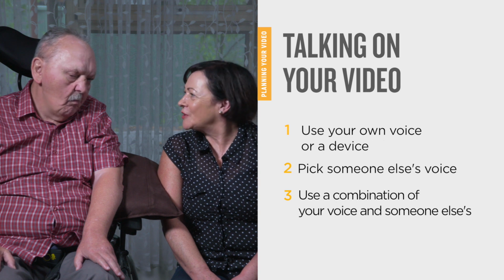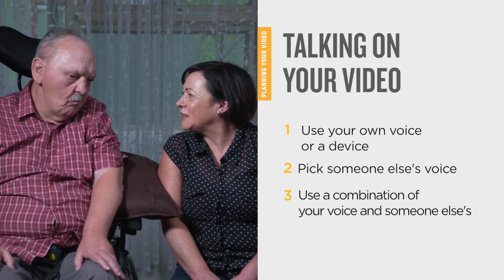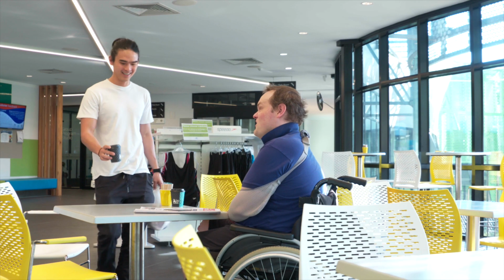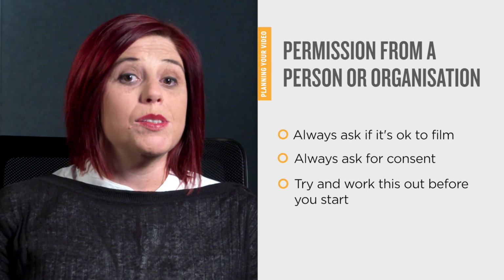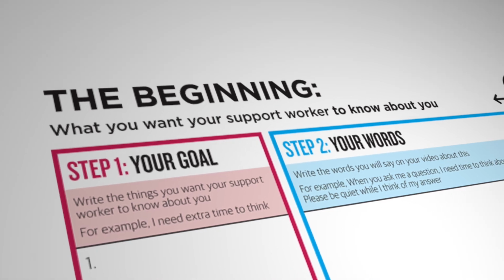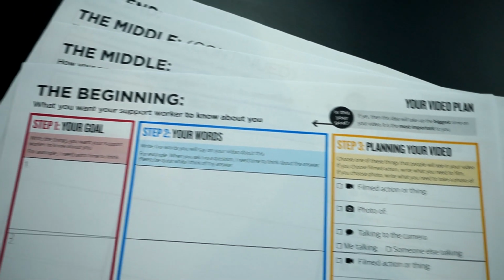Making a training video: Planning your video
This video explains how to make a training video for your support workers.

Your video can be about what your worker should know about you, how your support worker can support you to do something, or how your support worker should act with you.